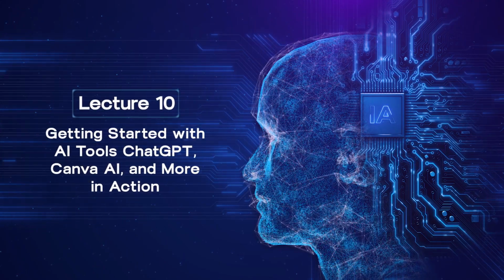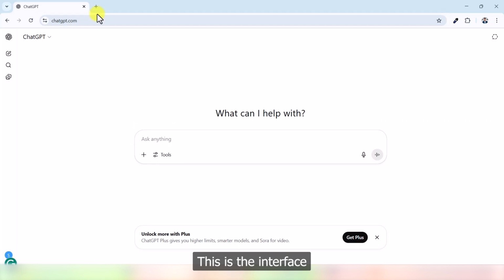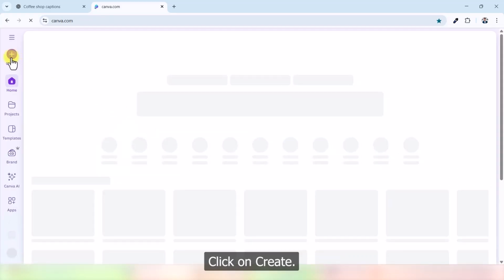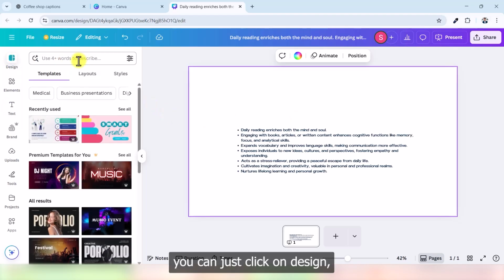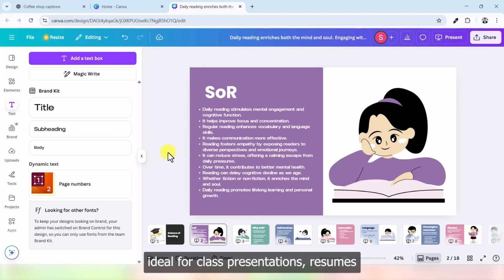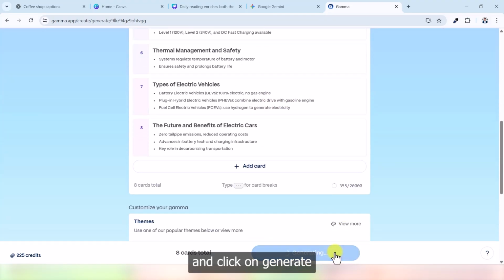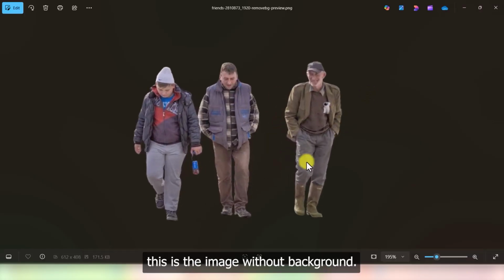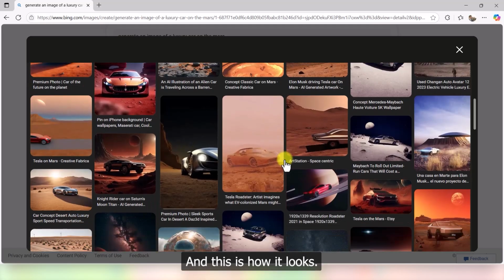Getting Started with AI Tools — ChatGPT, Canva AI, and More in Action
AI isn’t just for tech experts anymore — it’s for everyone. 🚀
In this video, you’ll explore beginner-friendly AI tools like ChatGPT and Canva AI that make writing, designing, and creating content faster and easier than ever. Perfect for students, creators, and professionals who want results without learning complex software.

What you’ll learn:
✅ Use ChatGPT to write posts, emails, and ideas in seconds
🎨 Design presentations and flyers easily using Canva AI
💡 Discover bonus tools like Tome AI, Bard, and Remove.bg
📈 Save time and stress with creative AI assistants that think with you